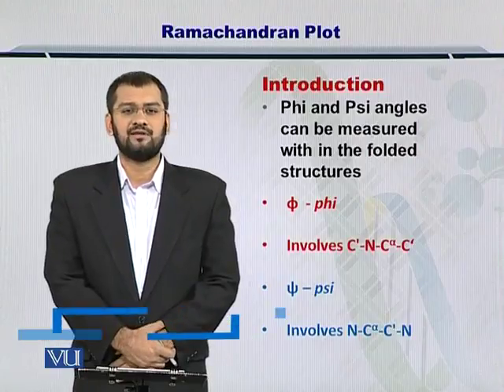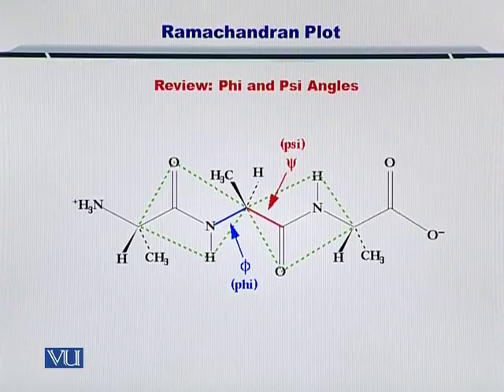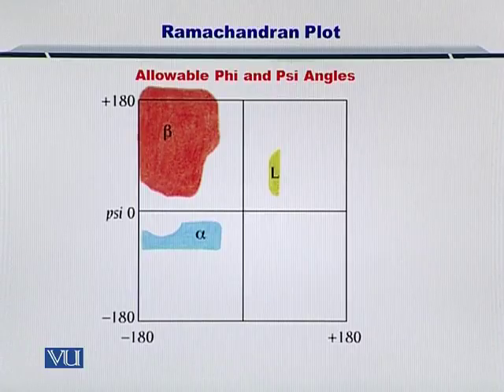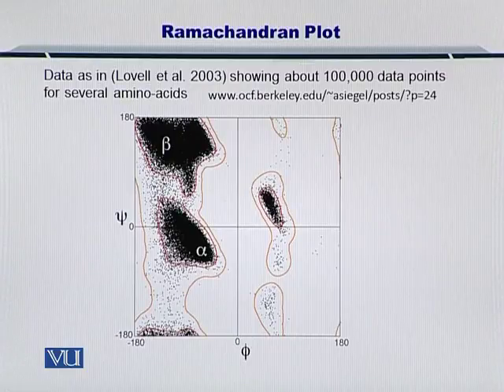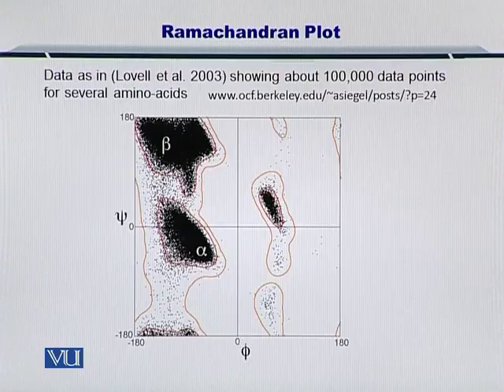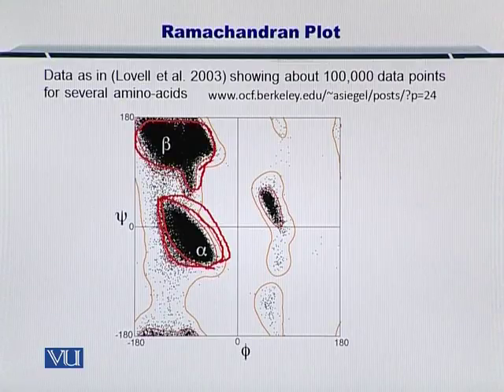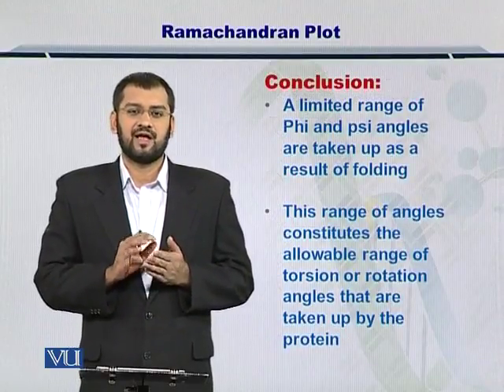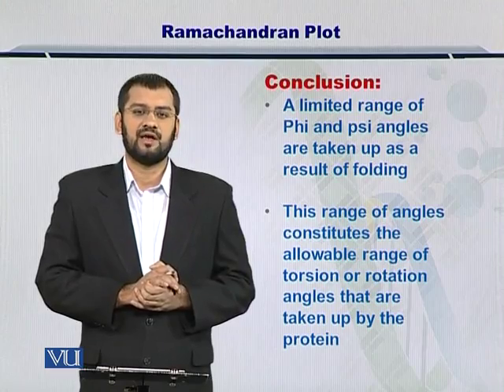Topic 175 (BIF401 - Bioinformatics I)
Course Code: BIF401
Course Name: Bioinformatics I
Instructor: Dr. Safee Ullah
Topic: Ramachandran Plot